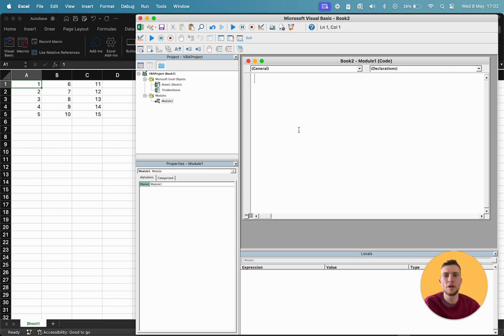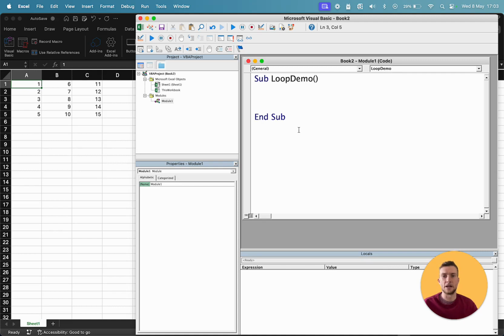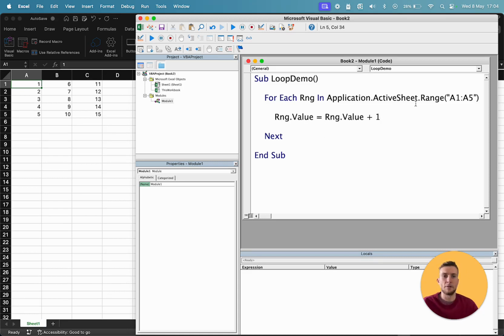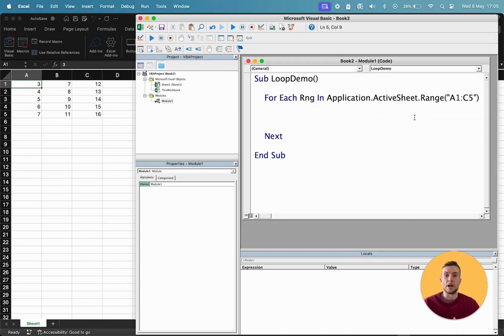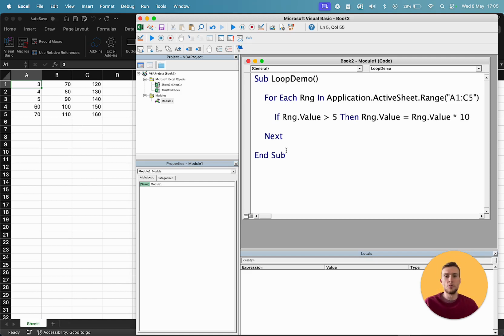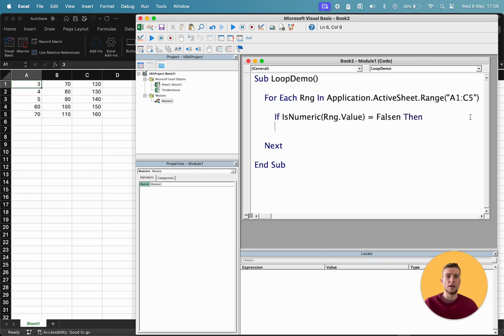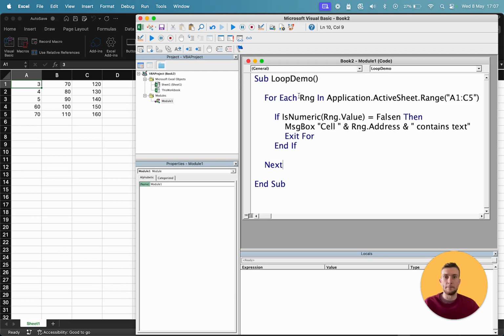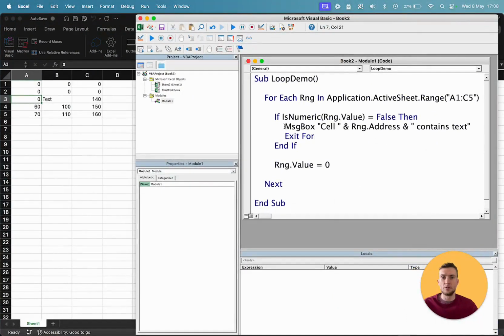100DaysOfVBA Day 17 - Using For Each Loops to Loop Through Ranges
Today I looked at a 2nd different type of loop - the For Each loop.

With the For Each loop, you can loop through a range of cells or array variable and interact with each item in the loop.